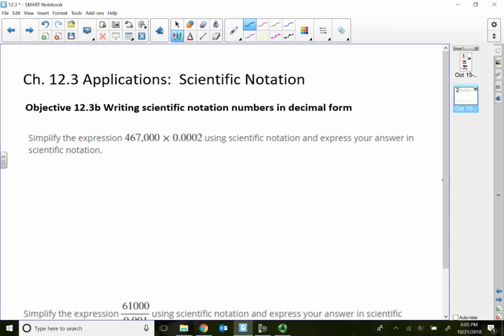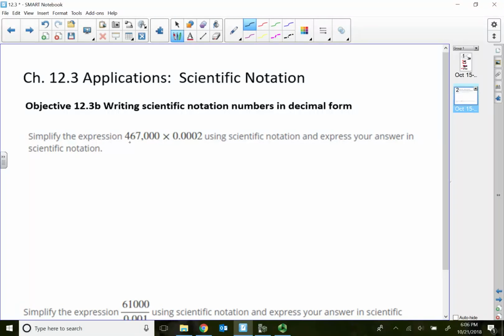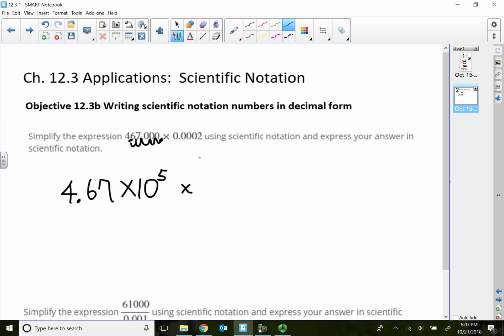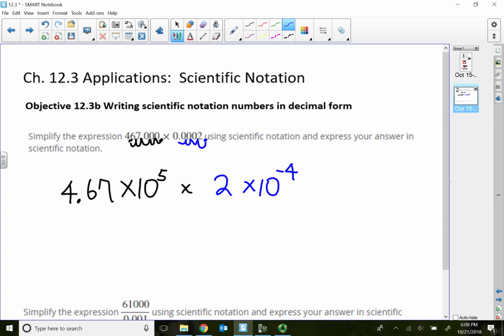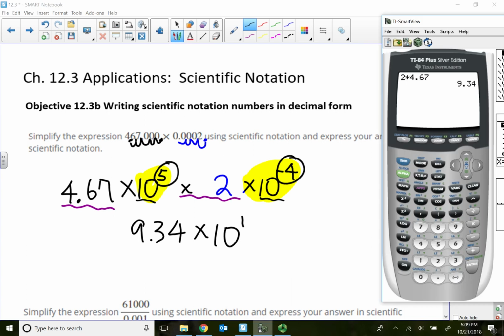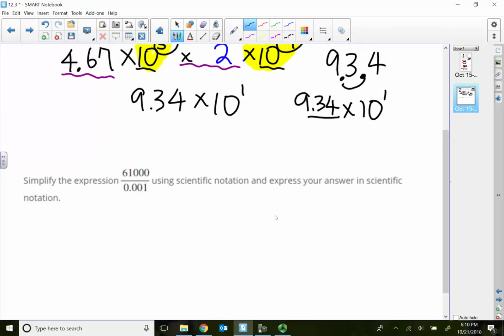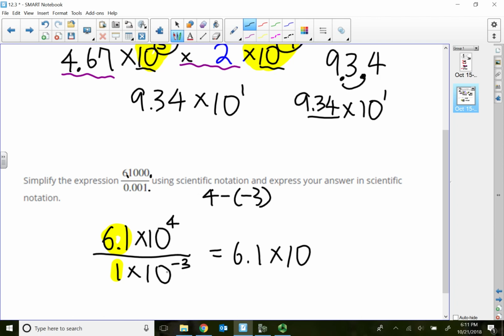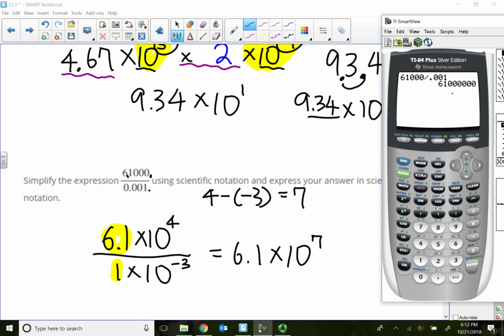108 12.3b Writing scientific notation numbers in decimal form